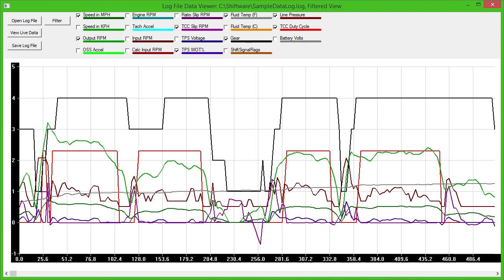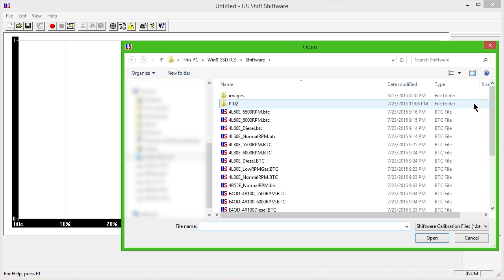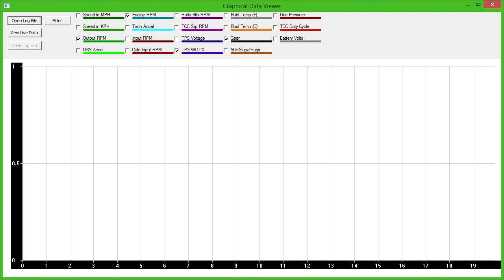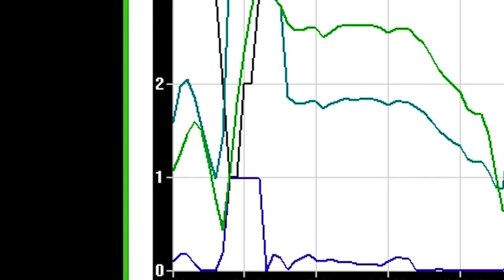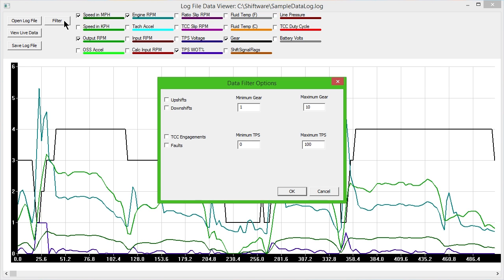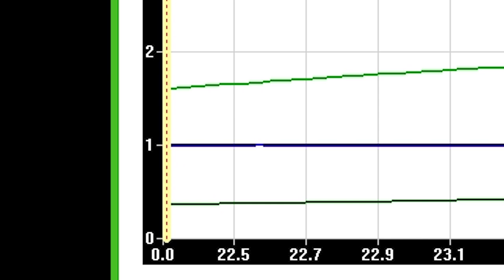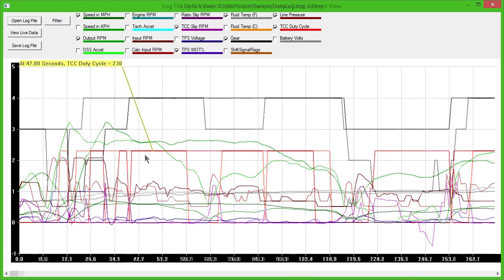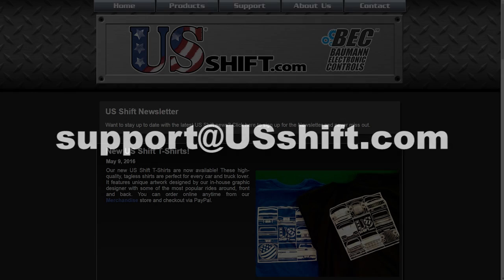Graphical Data Viewer Guide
This tutorial explains how to use Shiftware's graphical data viewer to review details about how your vehicle is performing concerning shifts, as well as other transmission factors. This new feature is only available in version 5 of Shiftware and can be downloaded from our website.

You can also begin data logging by pressing F5 to start and ESC to stop, which would be easier to use when in the car.

To access all of our videos, such as the setup and settings videos, visit the US Shift videos page.